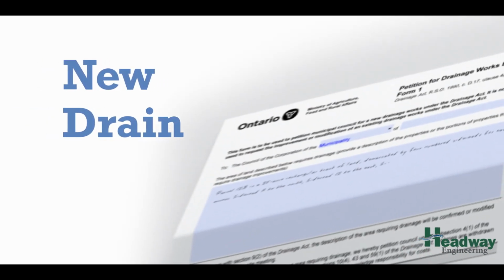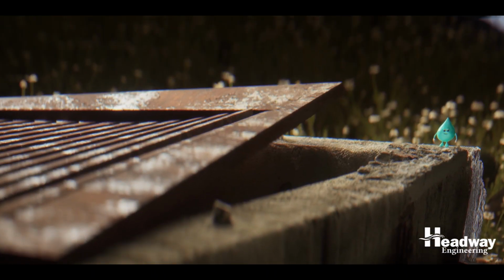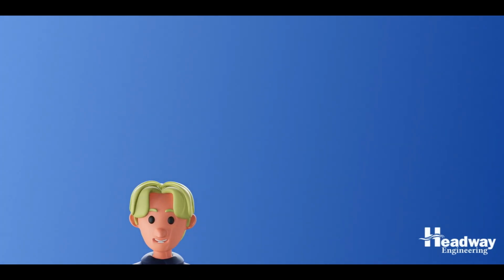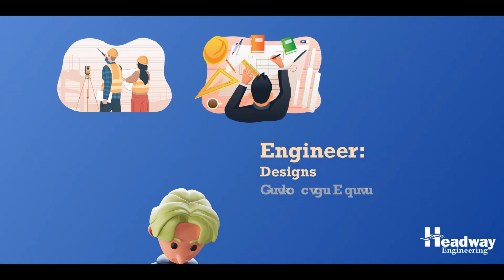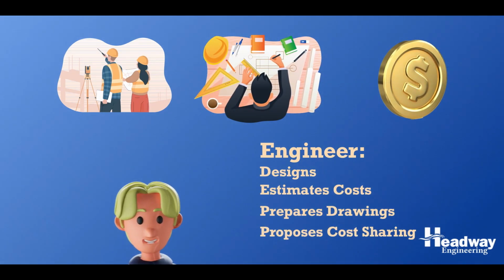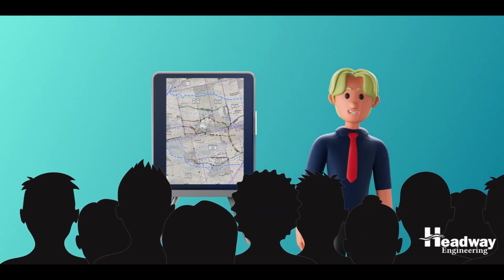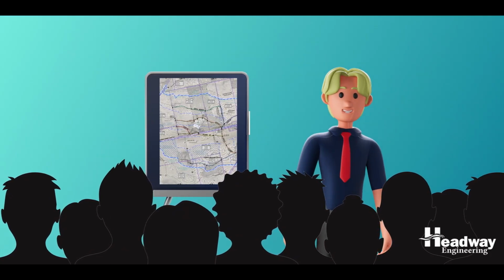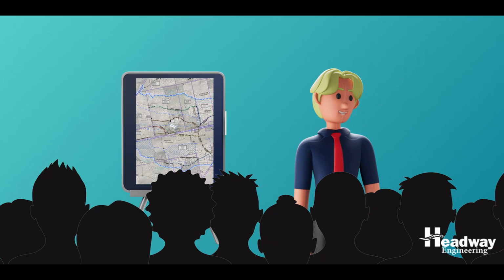Ontario's Drainage Act Process for a New Capital Project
New to the Ontario Drainage Act? Has someone in your watershed petitioned for a new or improved municipal drain? In this video we'll dive deeper into the Ontario Drainage Act and explore the various steps involved in getting a Municipal Drain built.

🔹 What You'll Learn:

- How a project is started.
- Types of drain projects
- Who has the right to petition and how petitioning works.
- An overview of stages to the project and who is involved at each stage.
- Insights into how the Drainage Act process supports landowner input, engineering constraints, and environmental sustainability.

🔹 Who Should Watch:

- Landowners exploring drainage solutions.
- Municipal employees and community planners.
- Environmental advocates interested in sustainable land management.
- Students seeking insights into Ontario's Drainage Act.

Stay informed about your rights and responsibilities under the Drainage Act by checking out our other videos.